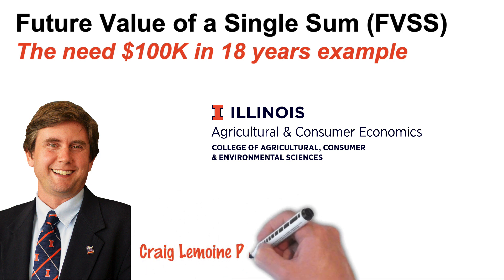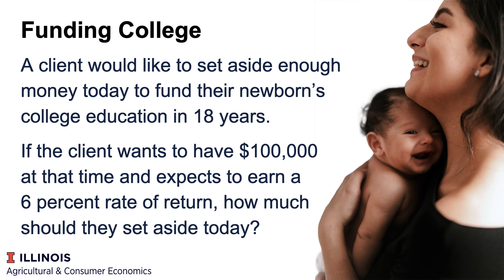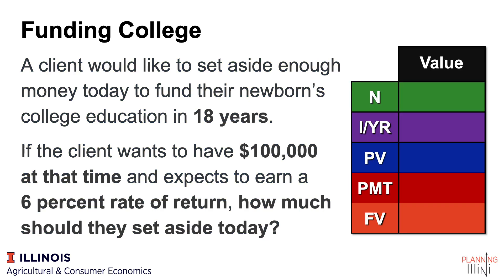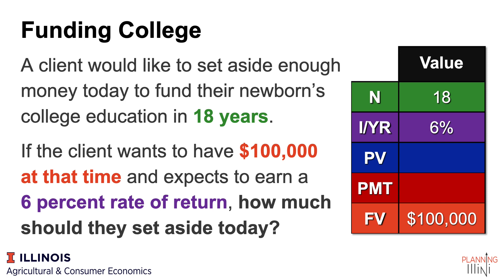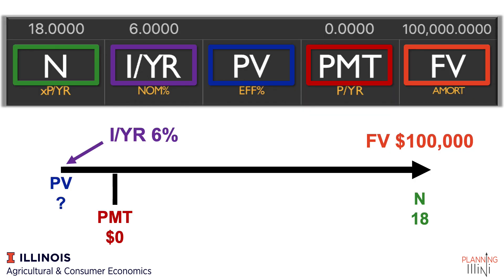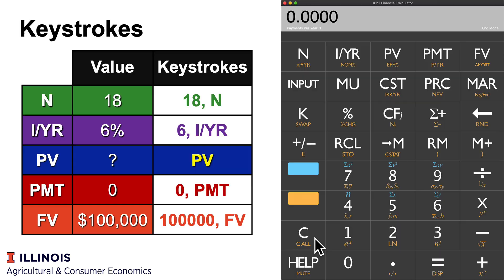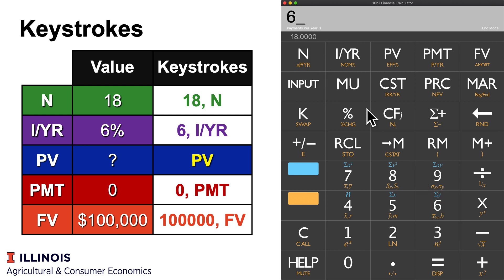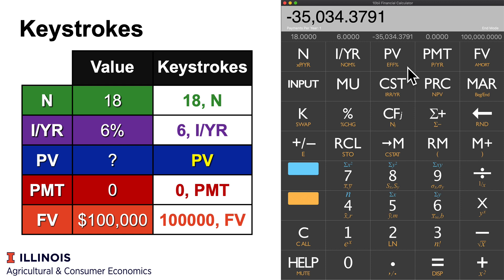04: Future Value of a Single Sum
The need $100K in 18 years example